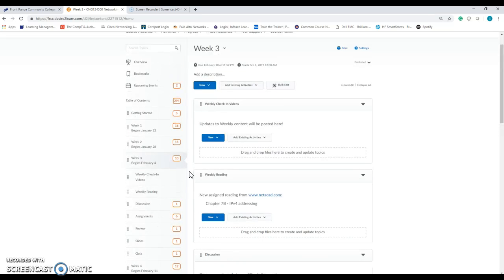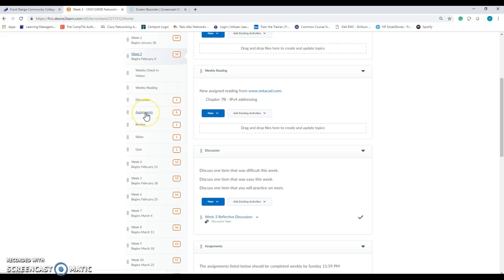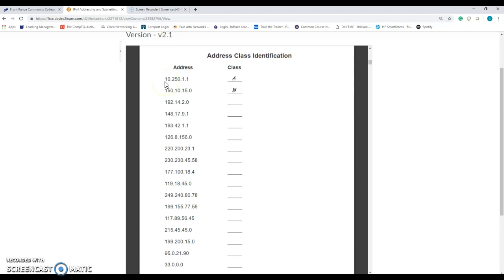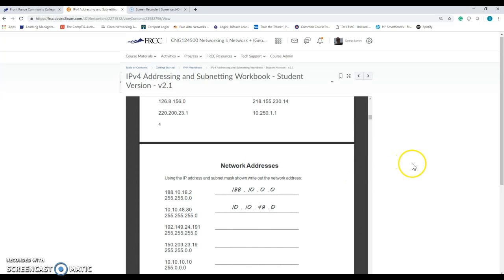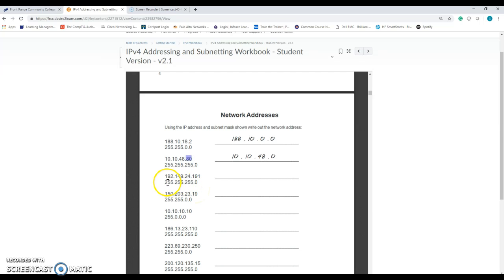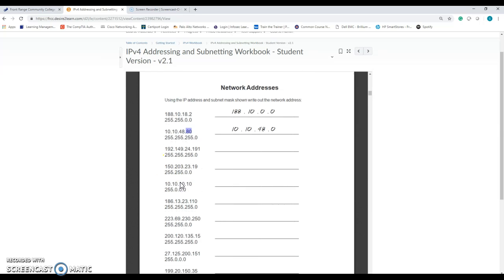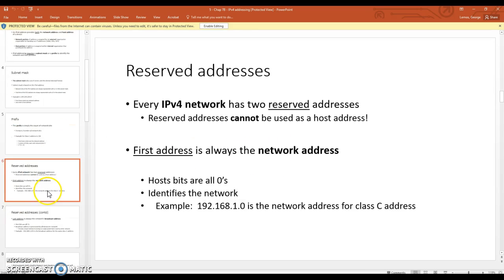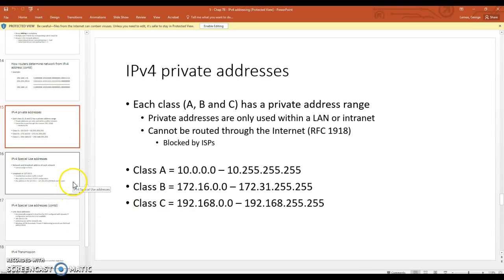Week 3 Kickoff